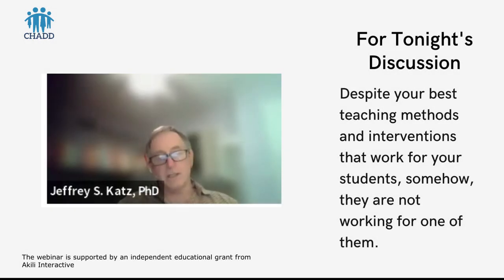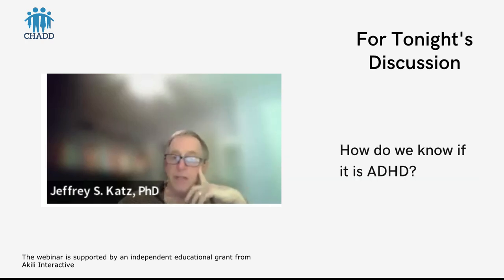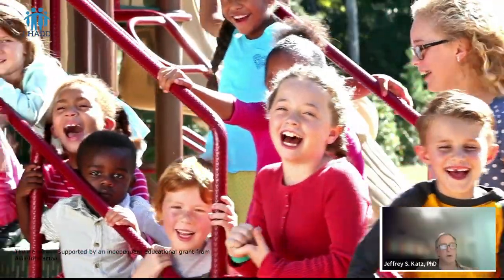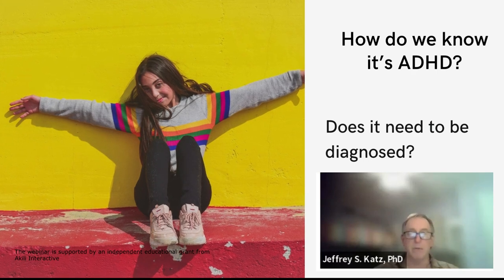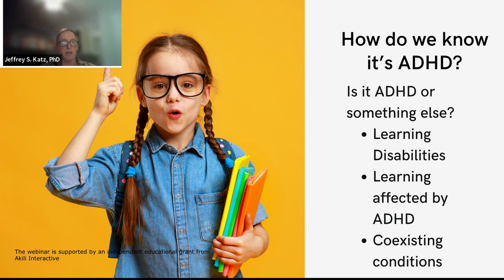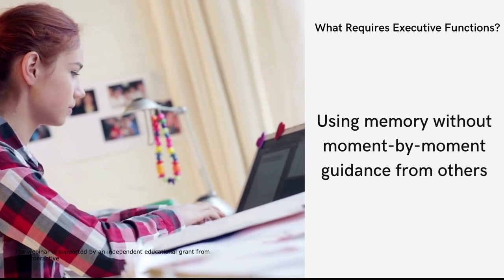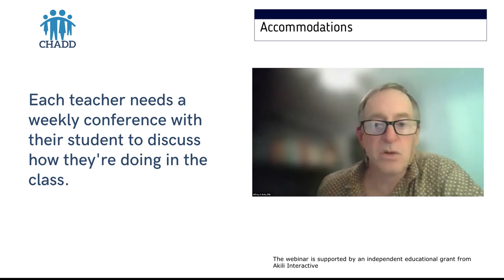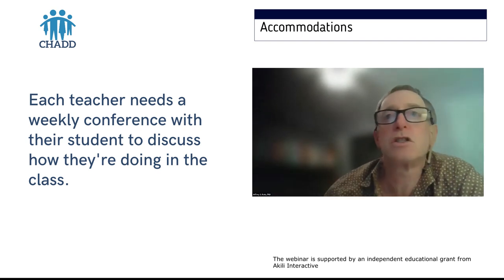Identifying and Helping a Student with ADHD | Educators and ADHD Coaches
ADHD symptoms affect children in the classroom in a variety of ways. The three presentations of ADHD include primarily hyperactive/impulsive, inattentive, and combined. Some students display the behaviors of just one presentation, while others slide among the three presentations at different points during their lives.

Psychologist Jeffrey Katz presents information that will help teachers and ADHD coaches to know how students are affected by their symptoms and provides proven ways to help students be successful at school.

PRESENTER
A clinical psychologist in private practice in Virginia Beach, Virginia, Dr. Jeffrey Katz has been involved with CHADD for many years. He serves on CHADD’s board of directors, co-chairs the public policy committee, and is a member of the professional advisory board. Dr. Katz specializes in the evaluation and treatment of children, adolescents, and adults with an emphasis on ADHD as well as other behavioral and learning issues. In addition, he frequently attends school meetings, bringing his knowledge of ADHD, learning disabilities, and school-based interventions, together with his knowledge of educational regulations, to ensure that students receive the support they need. Furthermore, Dr. Katz is an expert in evaluating individuals who are requesting accommodations on high-stakes testing, such as those for graduate or medical school, and for attorneys sitting for bar exams.

CHADD does not endorse products, services, publications, medications, or treatments, including those advertised in any CHADD publications, webinars, or podcasts.
Children and Adults with Attention-Deficit/Hyperactivity Disorder (CHADD) was founded in 1987 in response to the frustration and sense of isolation experienced by parents and their children with ADHD.